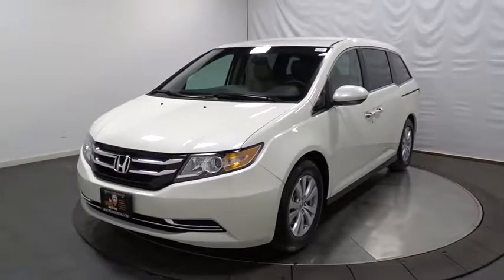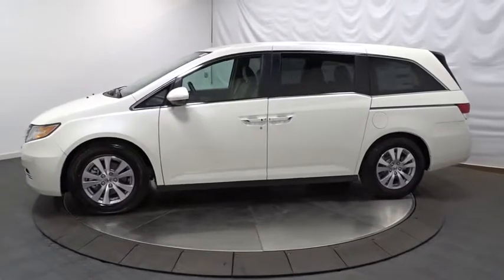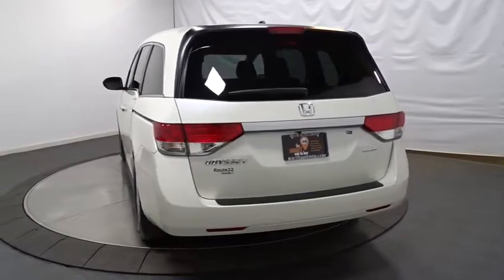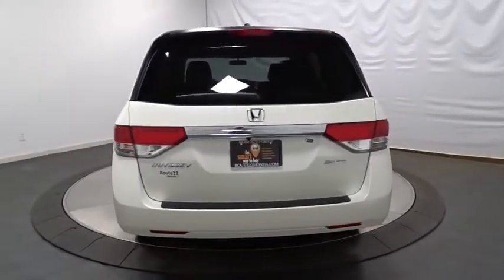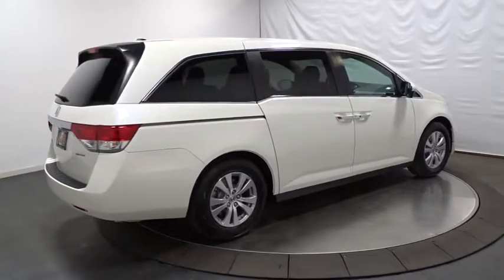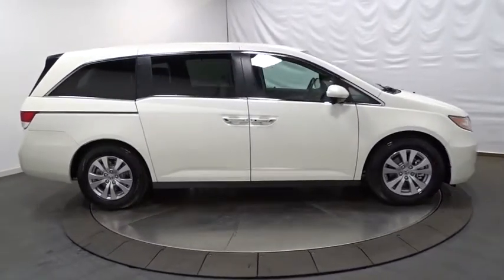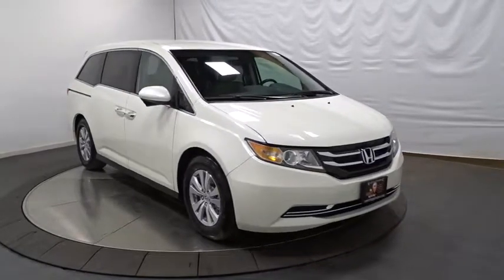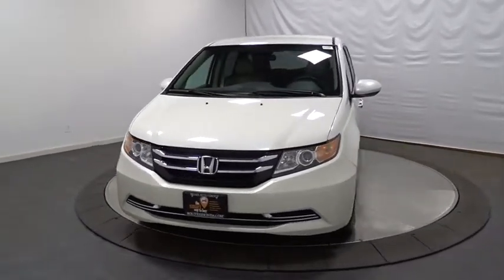2017 Honda Odyssey Hillside, Newark, Union, Elizabeth, Springfield, NJ 171044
A/V Remote,Entertainment System w/DVD,2 LCD Monitors In The Front and 1 LCD Row Monitor In The Rear,Audio Theft Deterrent,Radio w/Seek-Scan, Clock, Speed Compensated Volume Control, Multi-Source Rear Controls, DVD-Audio and 2 Gb Internal Memory,Radio: 270-Watt AM/FM/CD Audio System w/7 Speakers -inc: subwoofer, SiriusXM satellite radio, HondaLink featuring Aha compatibility, audio touch-screen, i-MID w/8 high-resolution WVGA (800x480) screen, customizable feature settings and interface dial, Pandora compatibility, Bluetooth HandsFreeLink, Bluetooth streaming audio, SMS text message function, USB audio interface, MP3/auxiliary input jack, radio data system (RDS), integrated glass antenna and illuminated steering wheel-mounted audio controls,2 Wireless Headphones,Front Windshield -inc: Sun Visor Strip,Fixed Rear Window w/Fixed Interval Wiper and Defroster,Clearcoat Paint,Compact Spare Tire Mounted Inside,Fully Automatic Projector Beam Halogen Daytime Running Headlamps w/Delay-Off,Galvanized Steel/Aluminum Panels,Black Grille w/Chrome Accents,Tailgate/Rear Door Lock Included w/Power Door Locks,Body-Colored Rear Step Bumper,Body-Colored Front Bumper w/Chrome Rub Strip/Fascia Accent,Lip Spoiler,Chrome Side Windows Trim, Black Front Windshield Trim and Black Rear Window Trim,Power Sliding Rear Doors,Wheels w/Machined Accents,Body-Colored Power Heated Side Mirrors w/Manual Folding,Liftgate Rear Cargo Access,Chrome Door Handles,Speed Sensitive Variable Intermittent Wipers,Steel Spare Wheel,Tires: P235/65R17 103T AS,Deep Tinted Glass,Wheels: 17 x 7 Alloy,Removable 40-20-40 Folding Split-Bench Front Facing Manual Reclining Fold Forward Seatback Rear Seat w/Manual Fore/Aft and Side-To-Side Sliding,Front And Rear Map Lights,2 12V DC Power Outlets,Valet Function,Urethane Gear Shift Knob,Gauges -inc: Speedometer, Odometer, Engine Coolant Temp, Tachometer, Trip Odometer and Trip Computer,Trip Computer,Dual Zone Front Automatic Air Conditioning,Manual Anti-Whiplash Adjustable Front Head Restraints and Manual Adjustable Rear Head Restraints,Manual Tilt/Telescoping Steering Column,Illuminated Locking Glove Box,Driver And Passenger Visor Vanity Mirrors w/Driver And Passenger Illumination,Instrument Panel Covered Bin, Driver / Passenger And Rear Door Bins,Delayed Accessory Power,Day-Night Rearview Mirror,Engine Immobilizer,2 12V DC Power Outlets and 1 AC Power Outlet,Fade-To-Off Interior Lighting,Cloth Seat Trim,Front Cupholder,HomeLink Garage Door Transmitter,Proximity Key For Doors And Push Button Start,Interior Trim -inc: Metal-Look/Piano Black Instrument Panel Insert, Chrome And Metal-Look Interior Accents,Outside Temp Gauge,8-Way Driver Seat,Smart Device Integration,Full Cloth Headliner,Air Filtration,Perimeter Alarm,Rear Cupholder,Carpet Floor Trim,Power 1st Row Windows w/Driver And Passenger 1-Touch Up/Down,Driver And Front Passenger Armrests and Rear Center Armrest Rear Seat Mounted Armrest Outboard Only w/Storage,FOB Controls -inc: Windows,Systems Monitor,Vinyl Door Trim Insert,Removable Floor Console w/Covered Storage, Mini Overhead Console w/Storage, Conversation Mirror, 2 12V DC Power Outlets and 1 AC Power Outlet,Driver Foot Rest,Analog Display,Full Carpet Floor Covering -inc: Carpet Front And Rear Floor Mats,Power Door Locks w/Autolock Feature,HVAC -inc: Underseat Ducts and Headliner/Pillar Ducts,Seats w/Cloth Back Material,Front Bucket Seats -inc: driver's seat 10-way power adjustment and power lumbar support and front passenger's seat 4-way power adjustment,Power Rear Windows, Fixed 3rd Row Windows and w/Manual Sun Blinds,Rear HVAC w/Separate Controls,Remote Keyless Entry w/Integrated Key Transmitter, 2 Door Curb/Courtesy, Illuminated Entry, Illuminated Ignition Switch and Panic Button,Cargo Space Lights,Remote Releases -Inc: Mechanical Fuel,Fixed 60-40 Split-Bench 3rd Row Seat Front, Manual Recline, Manual Fold Into Floor, 3 Manual and Adjustable Head Restraints,Cruise Control w/Steering Wheel Controls,Compass,4 Seatback Storage Pockets,Front Anti-Roll Bar,Single Stainless Steel Exhaust,Transmission w/Driver Selectable Mode,GVWR: 6,019 lbs,Engine: 3.5L V6 SOHC 24-Valve i-VTEC,Front-Wheel Drive,Battery w/Run Down Protection,Strut Front Suspension w/Coil Springs,4-Wheel Disc Brakes w/4-Wheel ABS, Front Vented Discs and Brake Assist,Transmission: 6-Speed Automatic,Gas-Pressurized Shock Absorbers,21 Gal. Fuel Tank,Multi-Link Rear Suspension w/Coil Springs,Hydraulic Power-Assist Speed-Sensing Steering,4.25 Axle Ratio,Bac